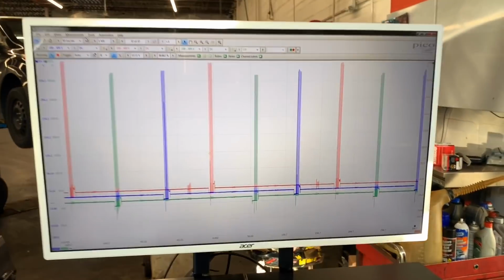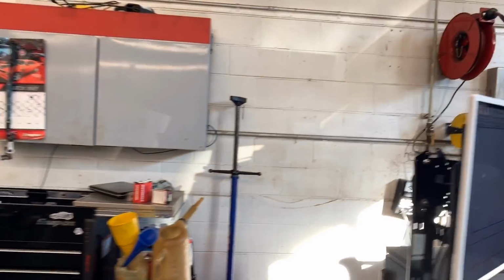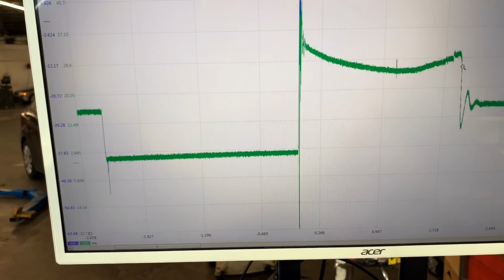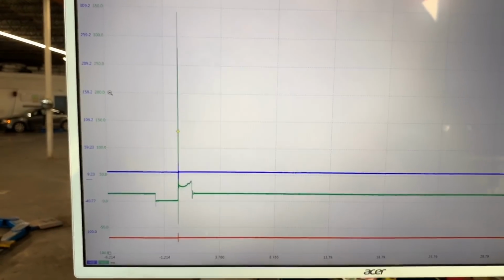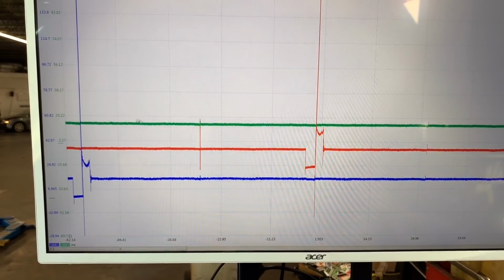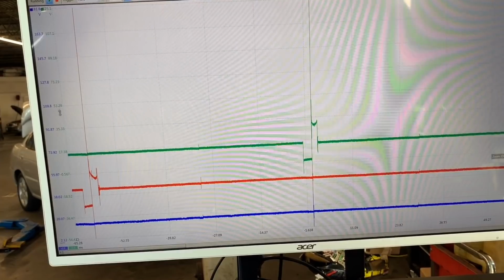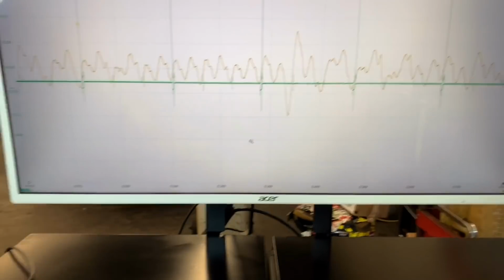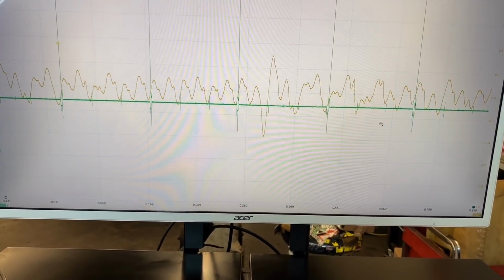2006 BMW 330i Cyl 2 misfire diagnosis with pico scope and WPS500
Sometimes a misfire can be very hard to diagnose! So use as much as tools as you can to get the puzzle solved!!